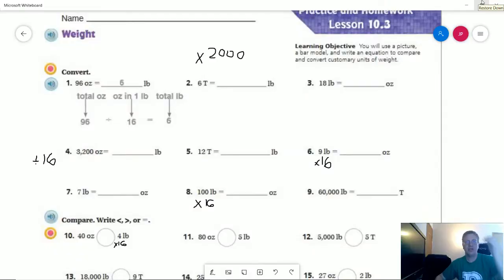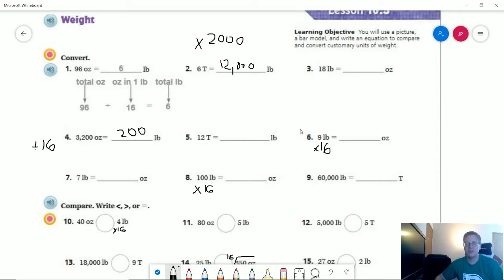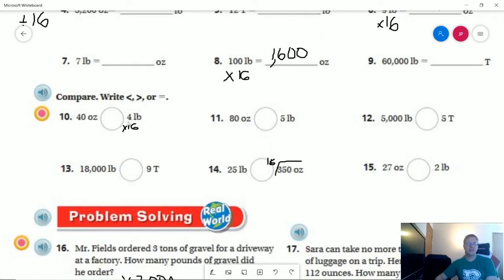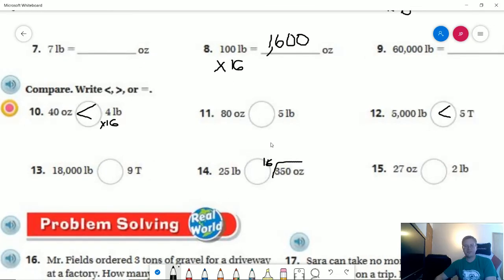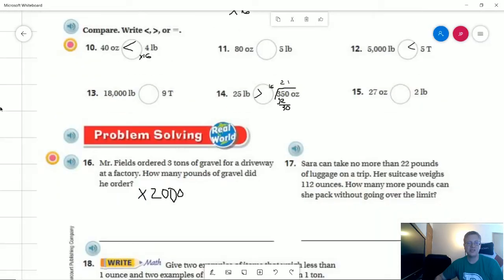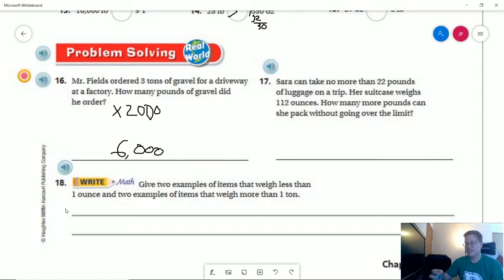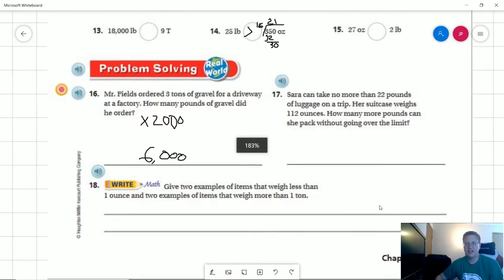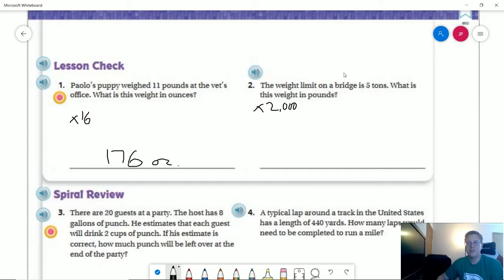5th Grade Go Math Lesson 10.3 Homework